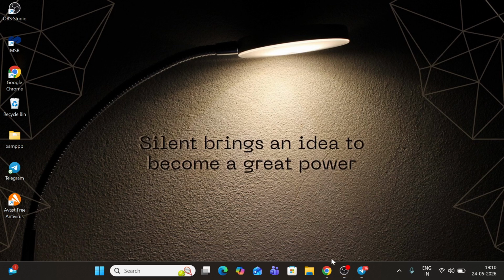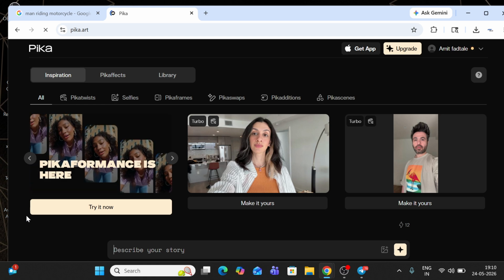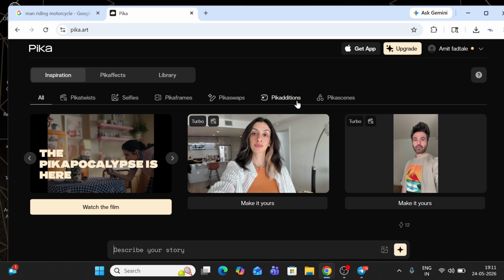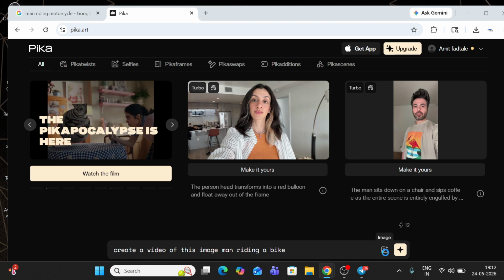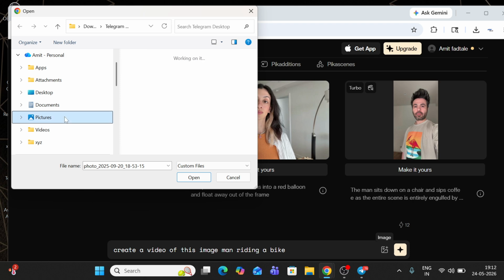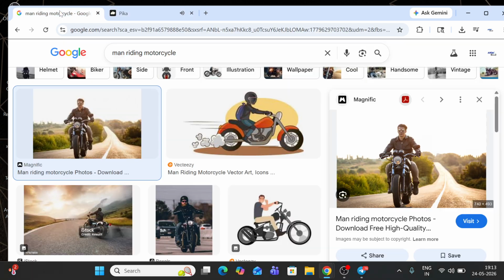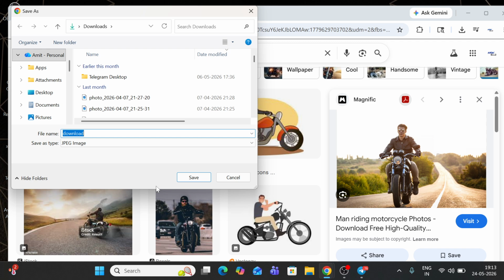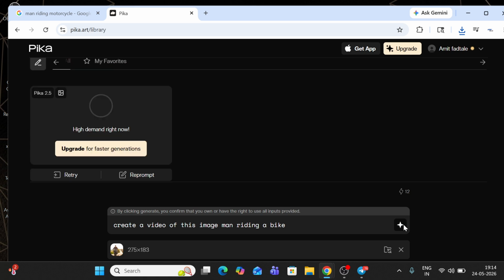Pika Labs Image to Video Step by Step Guide for Beginners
Pika Labs makes it easy to turn images into animated AI videos using powerful generative video tools designed for creators and beginners. In this step-by-step tutorial, we explain how to use Pika Labs image-to-video features, upload images, create motion effects, customize prompts, adjust video styles, and export high-quality AI-generated videos for YouTube, TikTok, Instagram Reels, and social media content. We also cover beginner tips, rendering settings, creative workflows, and how to get better cinematic results using AI video generation in 2026. 🎬🤖🚀 Learn how to create stunning AI videos from images with Pika Labs even if you’re completely new to AI video tools!

Want to turn long videos into Shorts faster? Try Klap and let AI automatically create clips for your content. 🎬⚡